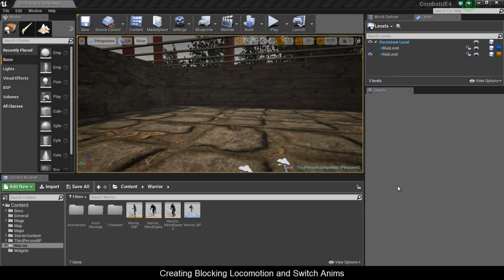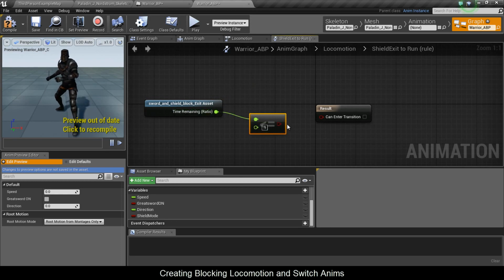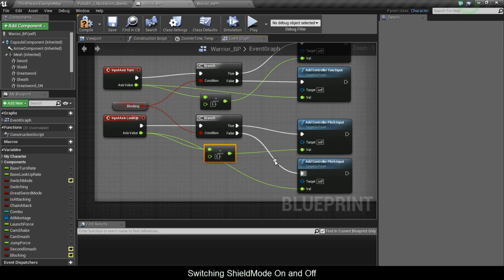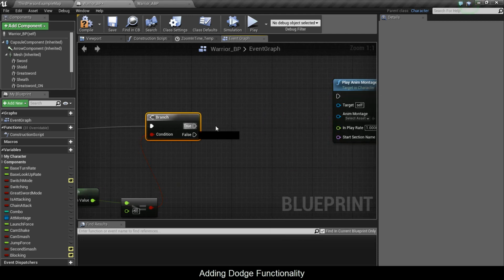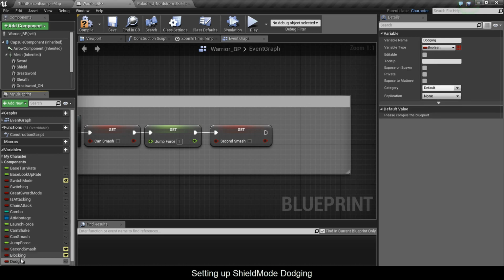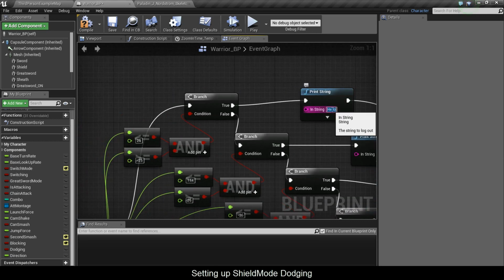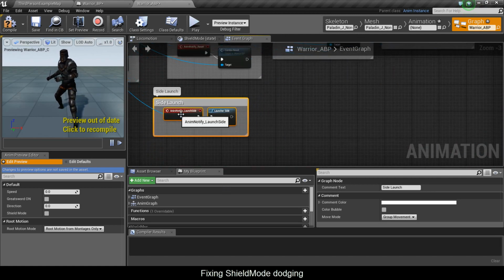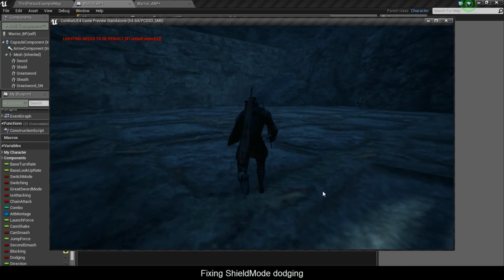UE4 Blueprint Tutorial 08 - Melee Combat (6/6)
I finish the melee characters set up. Pretty much everything except skills and damage input output. I'm make an extra set of videos for that.

Topics:
Creating Block Locomotion & Switch Anims
5:47 - Controlling Shield Mode on and off
11:45 - Dodge functionality
17:53 - Dodging in Shield Mode
26:10 - Fixing Shield Mode dodging